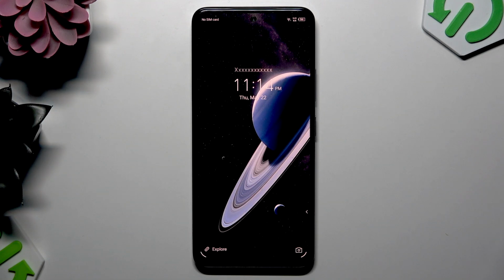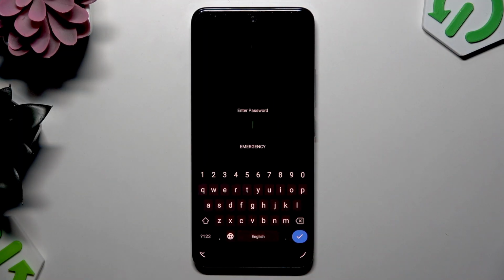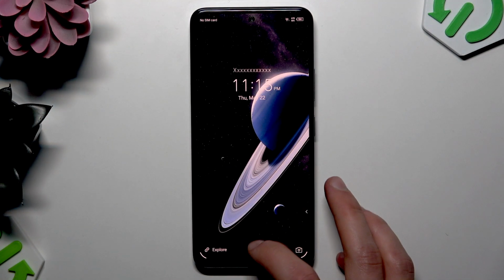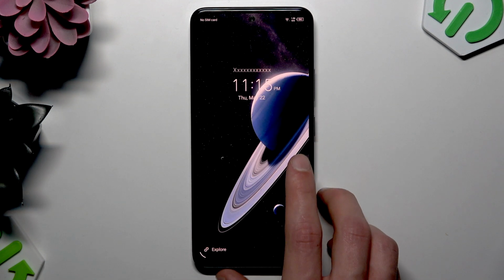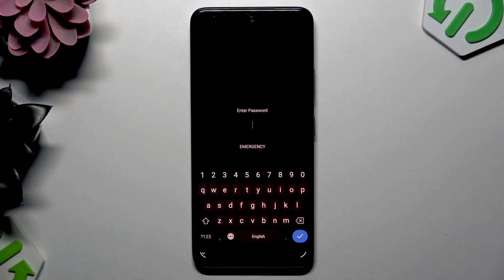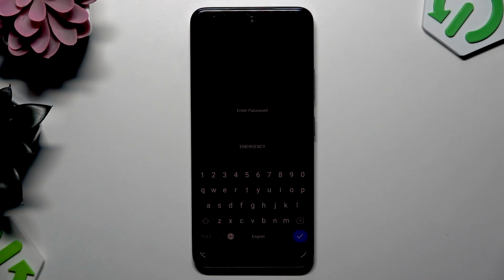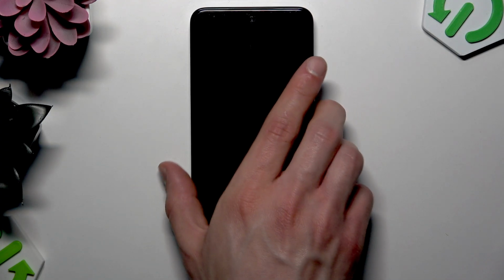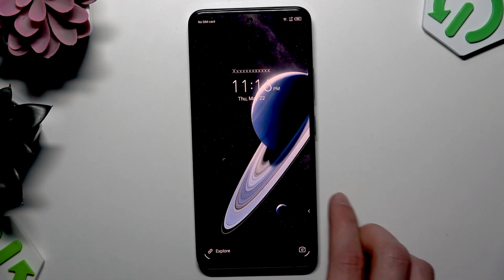INFINIX Zero X Pro – Forgot Lock Screen Password? What to Do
If you forgot the lock screen password on your INFINIX Zero X Pro and can’t access your device, this video will show you the best steps to take. Learn what to do if you’re stuck at the password screen, including tips to remember your password, how to contact INFINIX customer service for help, and how to regain access by performing a factory reset through recovery mode. We also explain how to use Google’s Find My Device feature to erase your phone remotely if you have it enabled. Follow these solutions to unlock your INFINIX Zero X Pro and get back to using your smartphone.

How to unlock INFINIX Zero X Pro if I forgot my lock screen password?
How to reset INFINIX Zero X Pro without the password?
How to use Find My Device to erase INFINIX Zero X Pro remotely?

0:00 Introduction
0:10 Try to remember your password
0:30 Contact INFINIX customer service
0:50 Factory reset via recovery mode
1:10 Erase device remotely with Find My Device
1:40 Regain access after reset
1:55 Final tips and outro